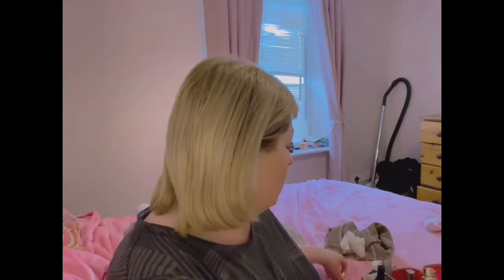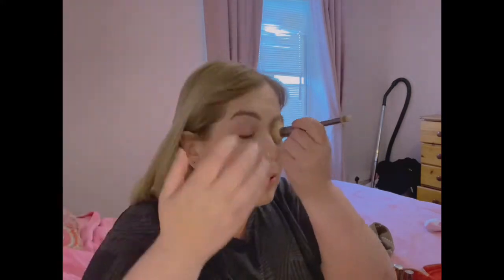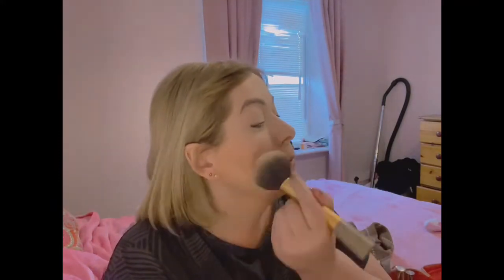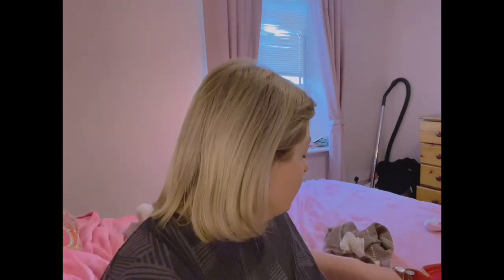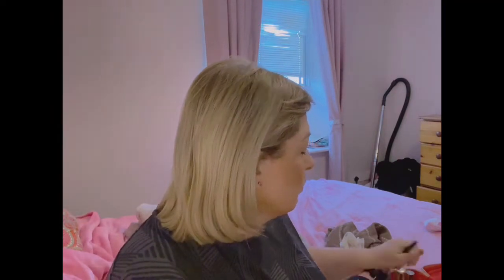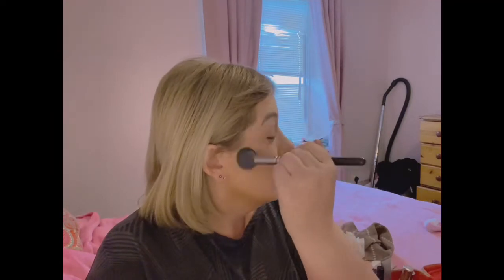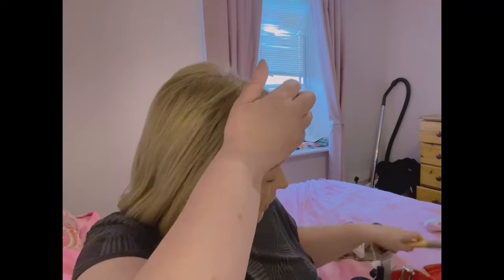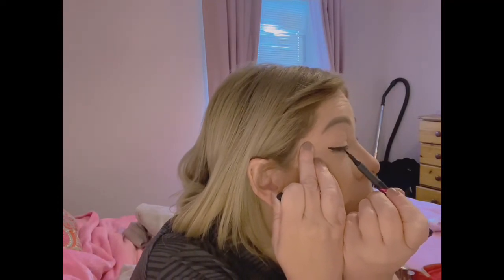Life Update Mini Gastric Bypass GRWM|MsGlamazon Fab Over 40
Hi all,
I thought I’d share my post Mini gastric Bypass week 1 results.  As well as applying some natural makeup.